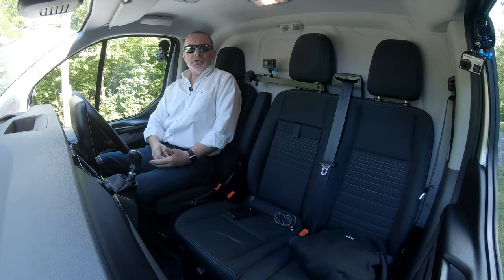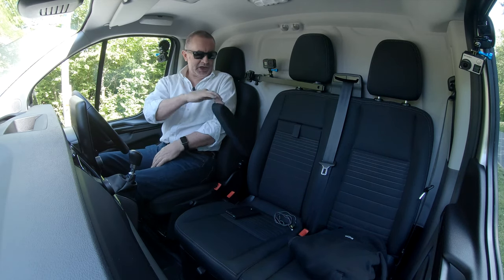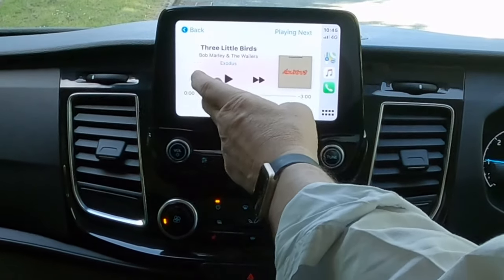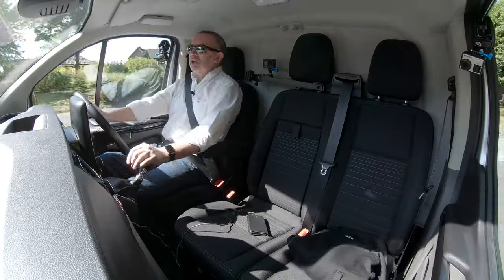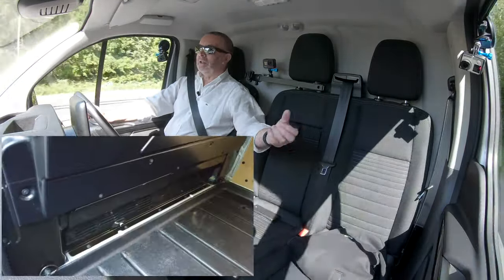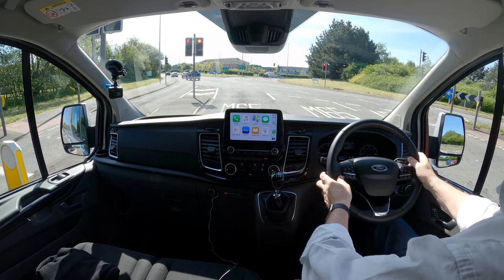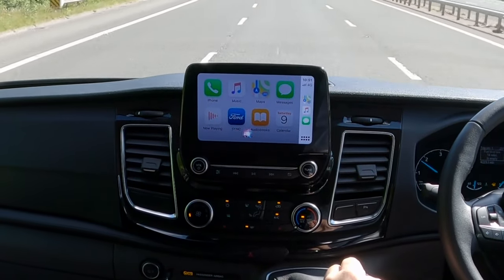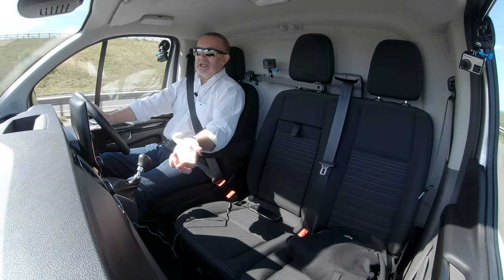Ford Transit Custom 2 0 300 EcoBlue Limited L1 H1 EU6 5dr WT19RXL Review and Test Drive